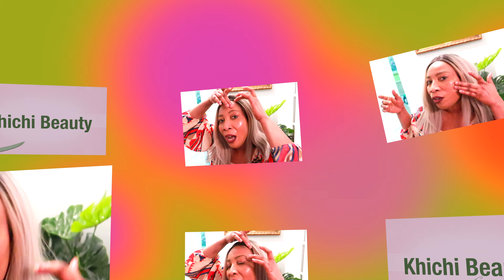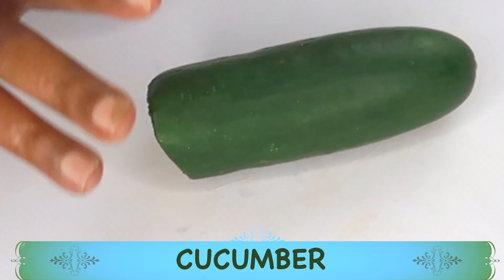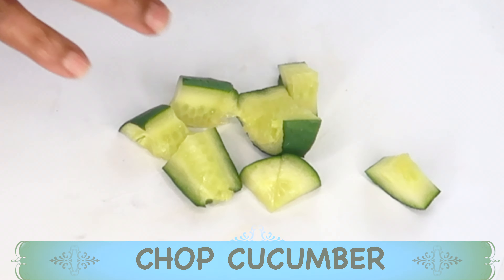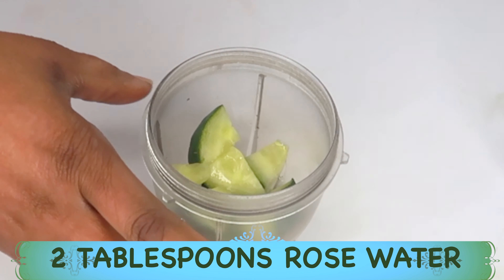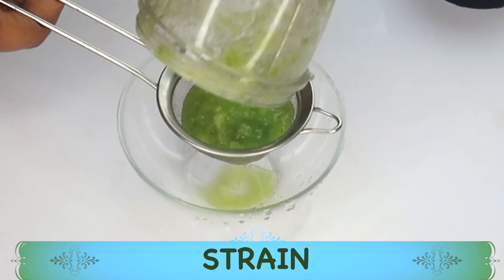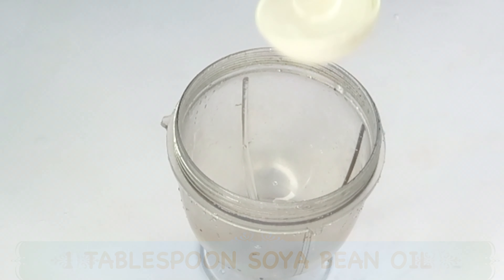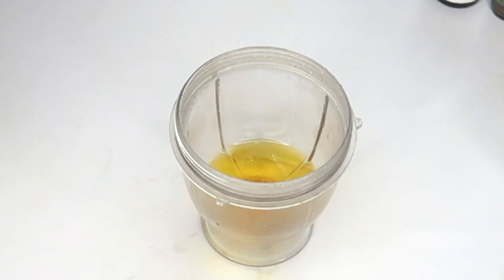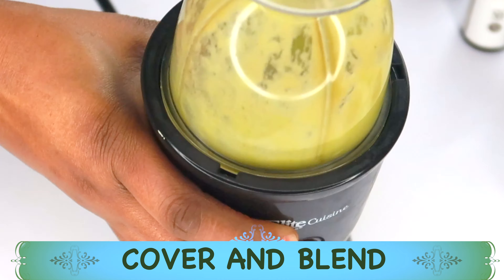I USE DIY VITAMIN A AND LOOK WHAT IT DID TO MY SKIN, CLEAR SKIN, REDUCE WRINKLES, BOOST COLLAGEN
PRODUCTS MENTION